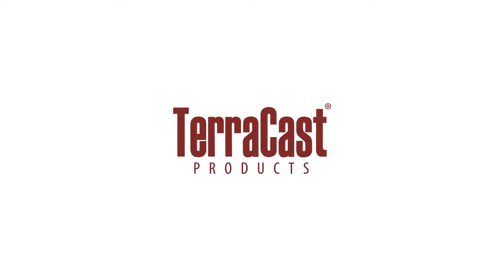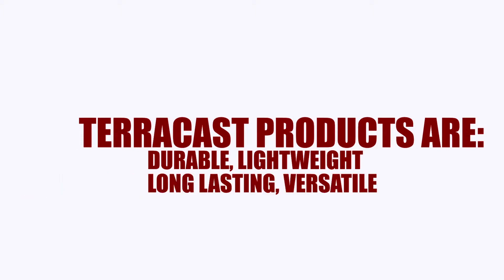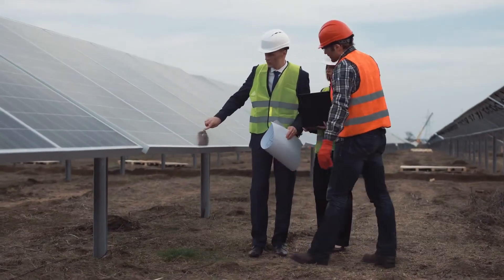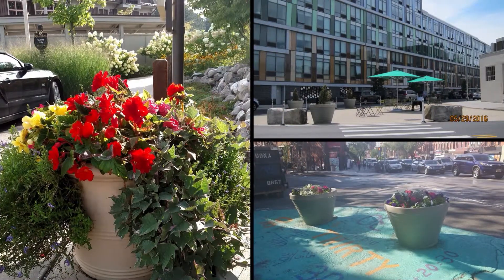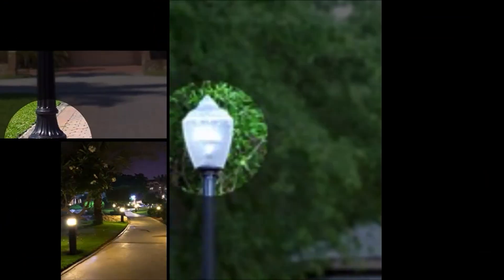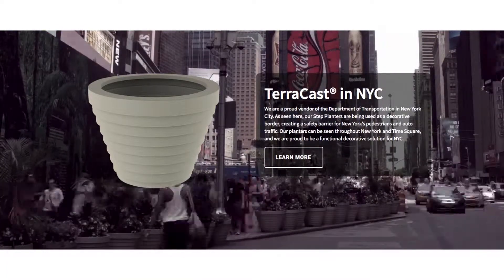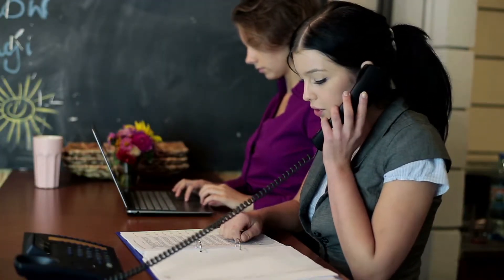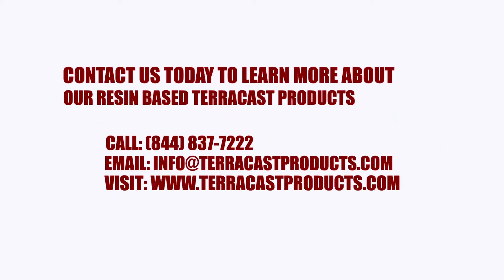TerraCast Products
Innovation with Resin Based Commercial Outdoor Products

TerraCast® is your one stop shop for beautiful, customizable, indestructible resin products to make your location brilliant. All of our resin products are indestructible and environmentally friendly. Go Green, enjoy up-front and lasting savings with maintenance-free ownership for a lifetime.